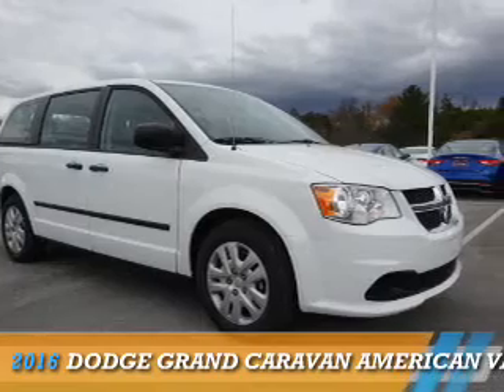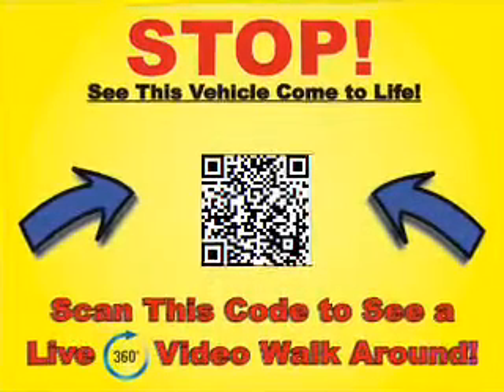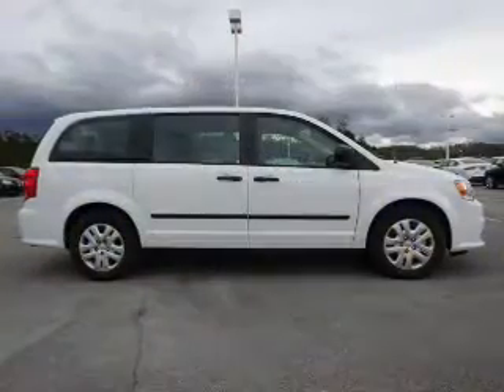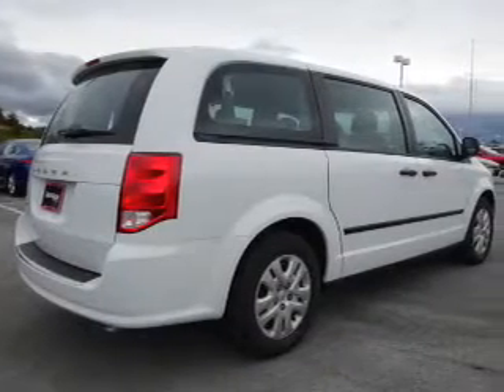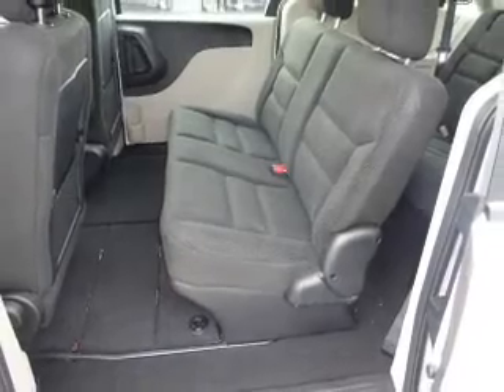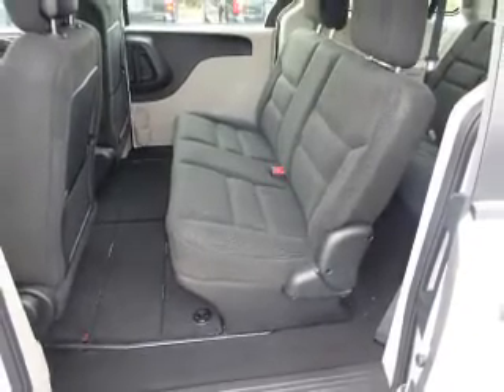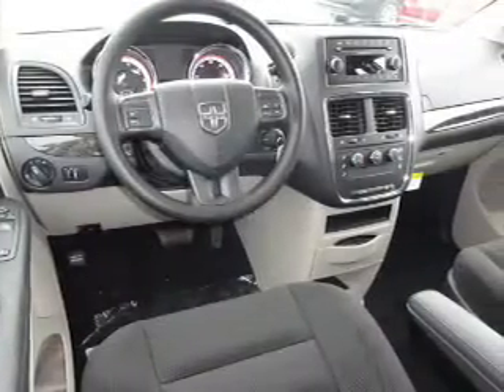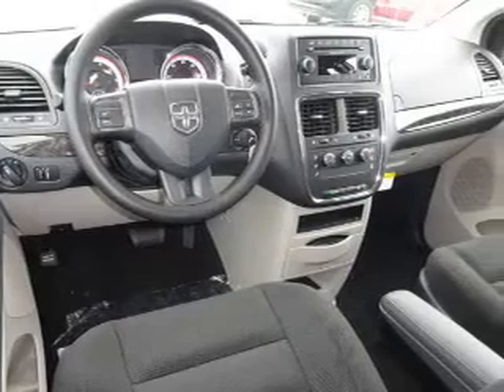2016 Dodge Grand Caravan GR185282 - Johnson City TN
Phone:
Year: 2016
Make: Dodge
Model: Grand Caravan
Trim: American Value Package
Engine: 3.6 liter 6 Cylindercylinder FWD
Transmission: 6-Speed Shiftable Automatic
Color: White
Mileage: 1
Address:
VIN:2C4RDGBG6GR185282